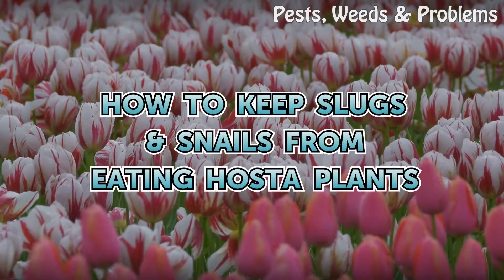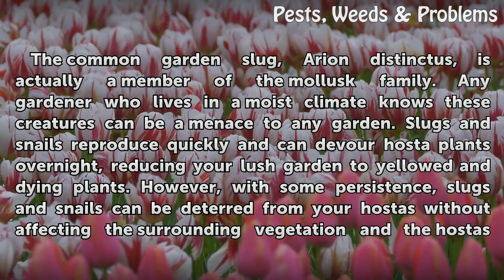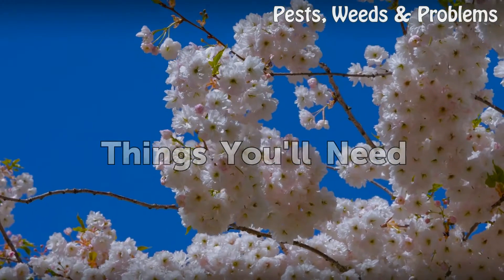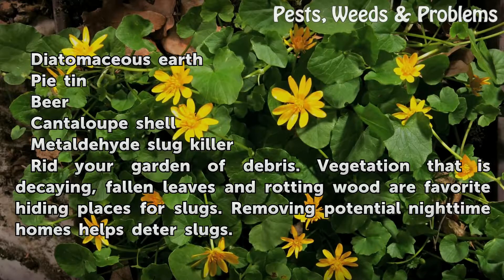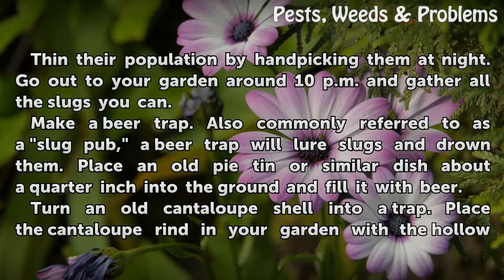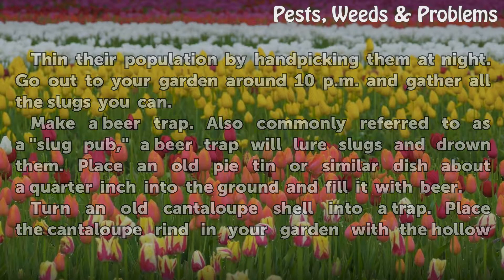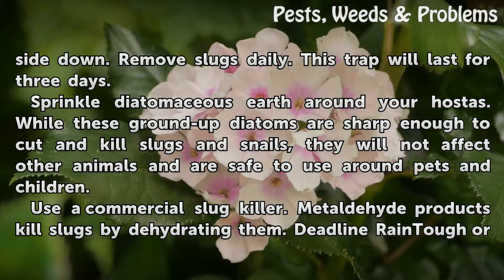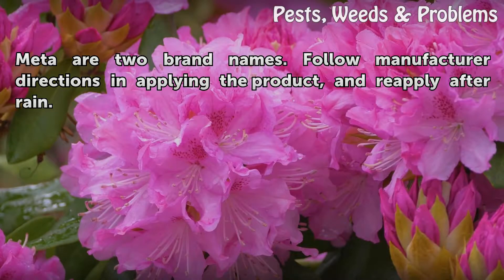How to Keep Slugs & Snails From Eating Hosta Plants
How to Keep Slugs & Snails From Eating Hosta Plants. The common garden slug, Arion distinctus, is actually a member of the mollusk family. Any gardener who lives in a moist climate knows these creatures can be a menace to any garden. Slugs and snails reproduce quickly and can devour hosta plants overnight, reducing your lush garden to yellowed and...

Table of contents How to Keep Slugs & Snails From Eating Hosta Plants
Things You'll Need 00:48